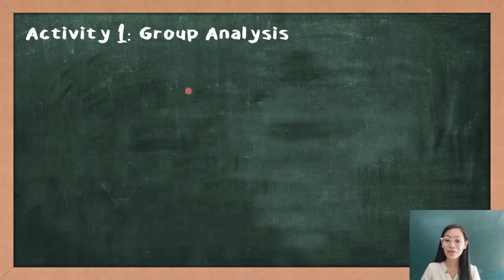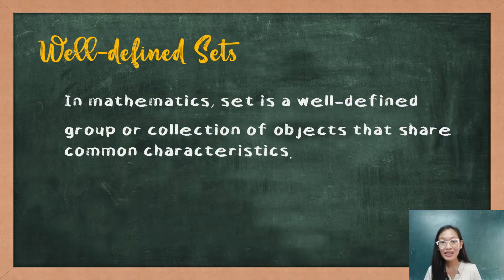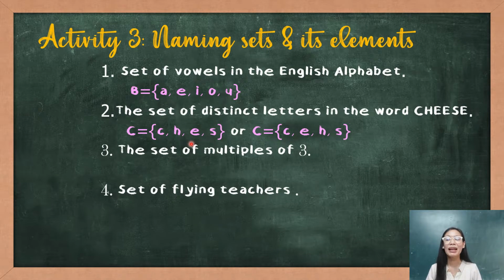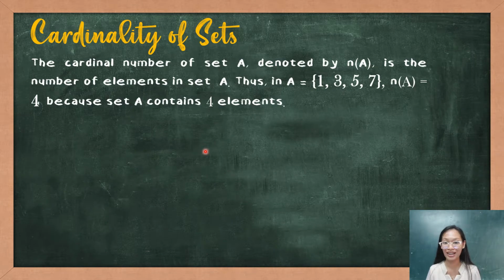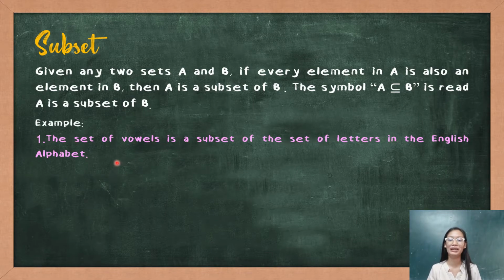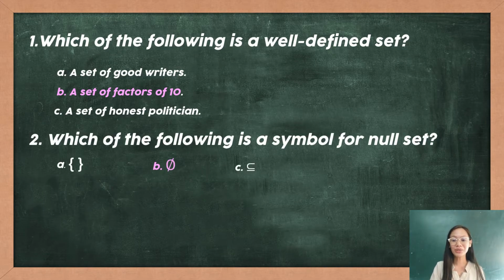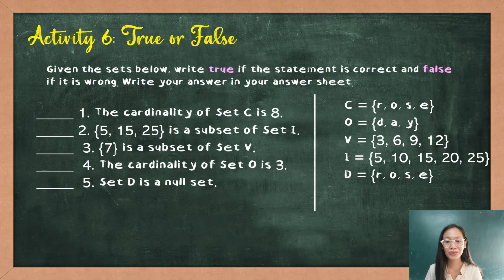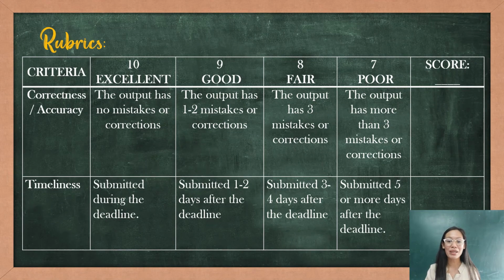Math 7 1st Quarter: Sets